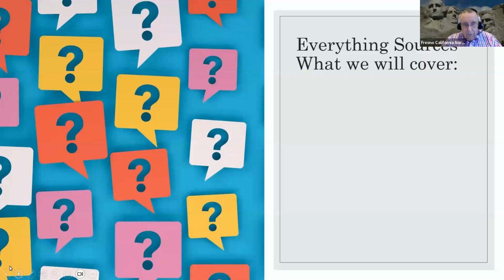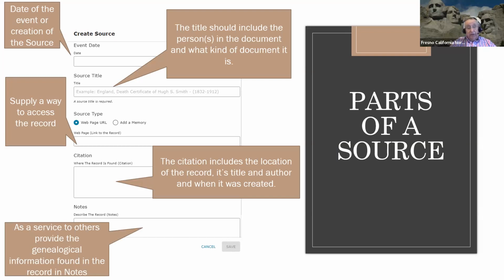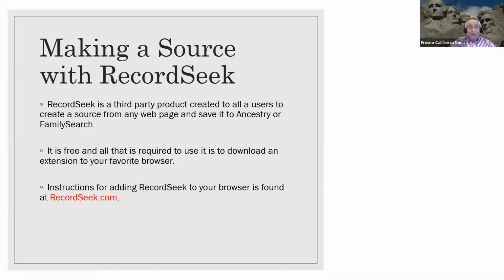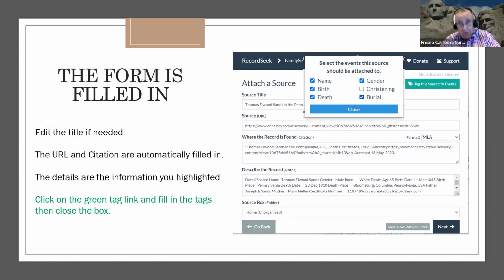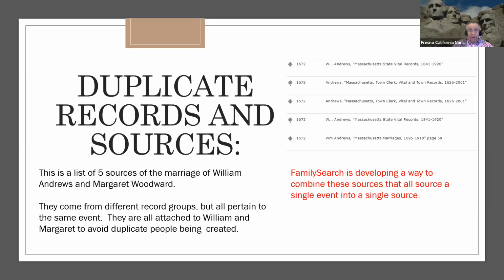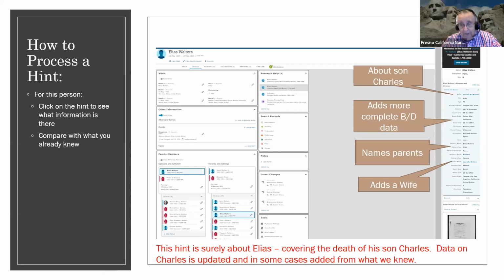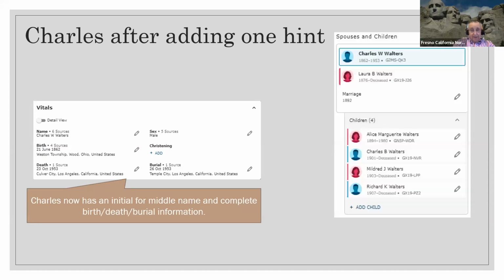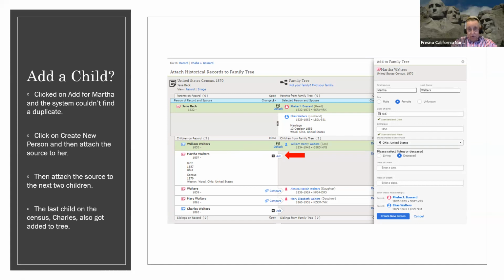Mastering Sourcing, Hints and Source Linker at FamilySearch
This 3rd class in a series on Family Tree Basics focuses on sources: What they are, why we need them, how to create them, Source Hints and how to attach them using Source Tracker.  If you have any questions regarding sources at Family Search this class will answer them.